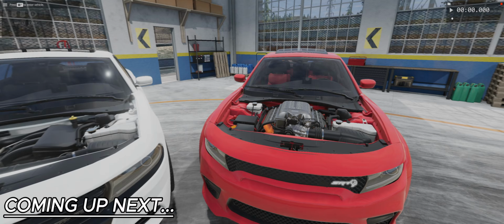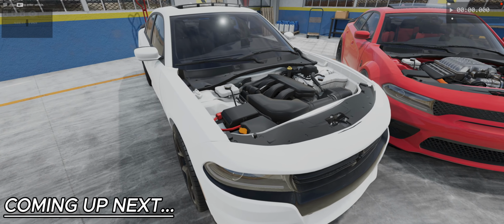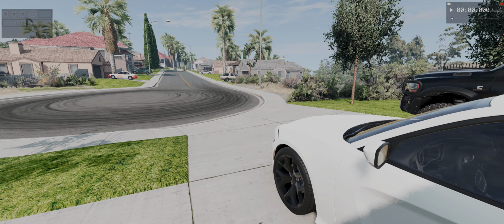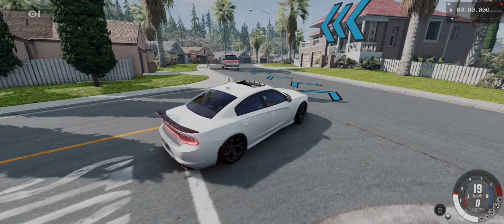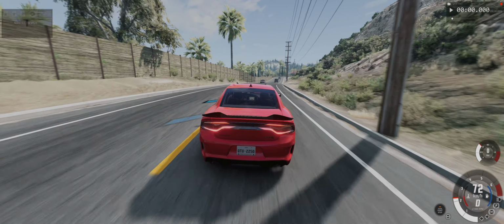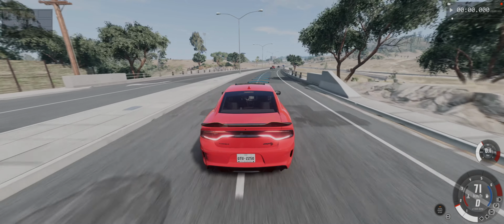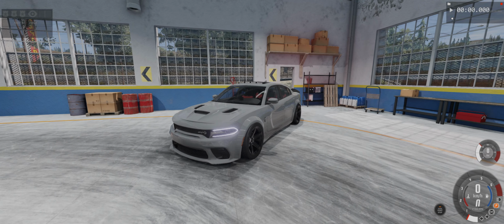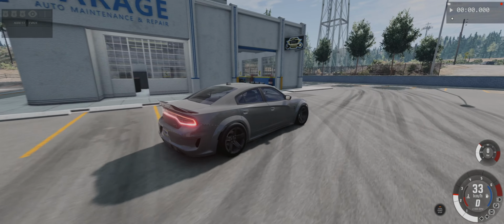BUILDING A HELLCAT SWAPPED CHARGER SXT! | BeamNG.drive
What’s good you guy’s!!! Todays video is on the Dodge Charger SXT, I will be Hellcat swapping my 3.5L V6 Dodge Charger SXT with a Hellcat Redeye. As well will be fully converting my Charger SXT to be a Dodge Charger SRT Hellcat Redeye Widebody! Stay tuned to see how I got my hands on the Hellcat Redeye🤫🤫 I hope you all enjoy this video✊I’d like you all to comment down below and let me know what you think! STAY SAFE OUT THERE AND STAY BLESSED GUYS!!!

Xbox Gamertag: DUSTIN ON THEM
PSN Username: Ohionation123

MOD’S:
- Dodge Charger SRT Hellcat Redeye Jailbreak: